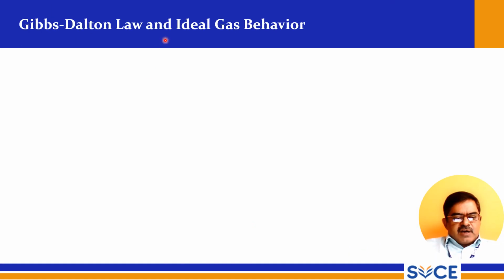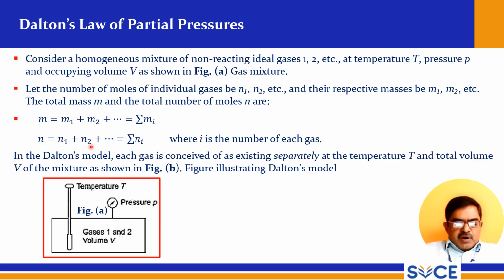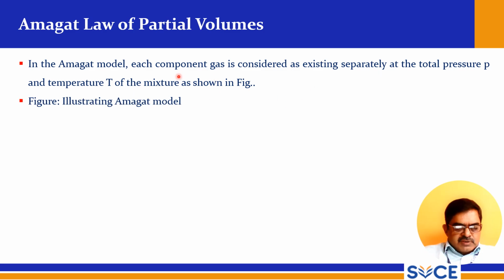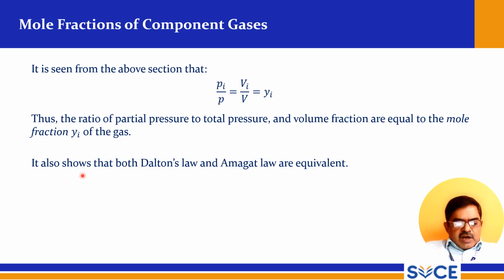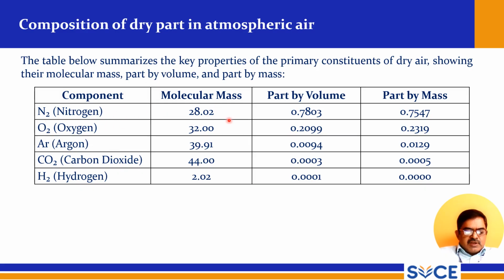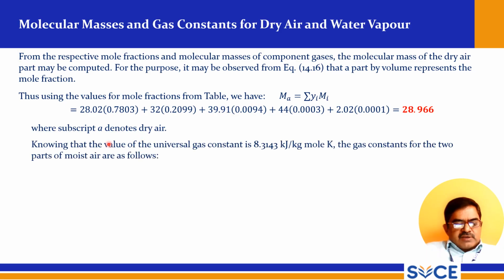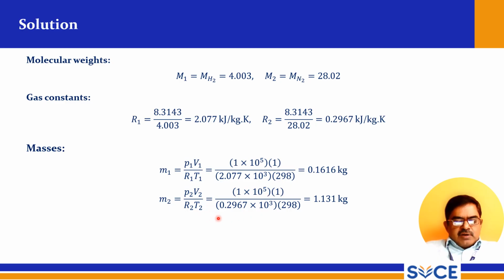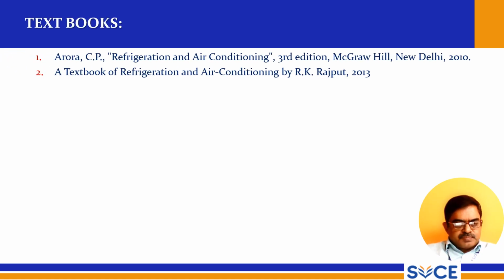ME22083 U4 2 Gibbs Dalton law